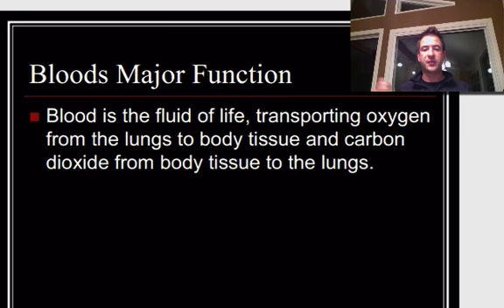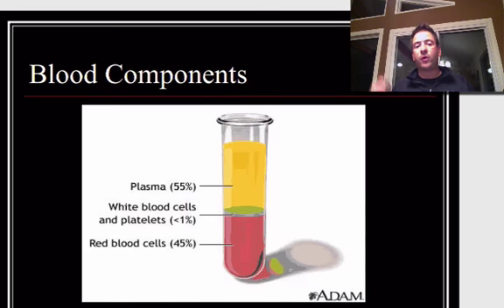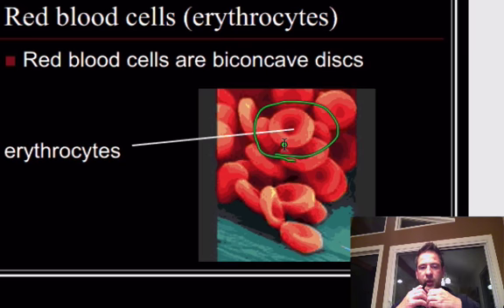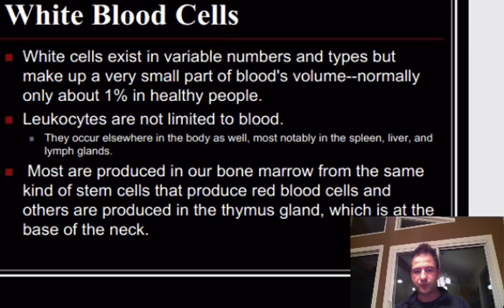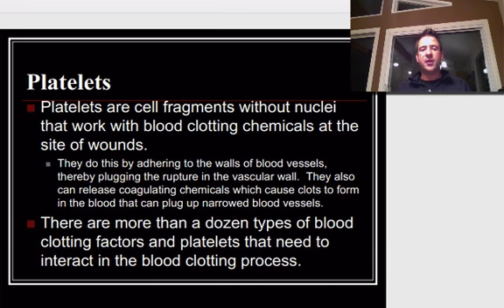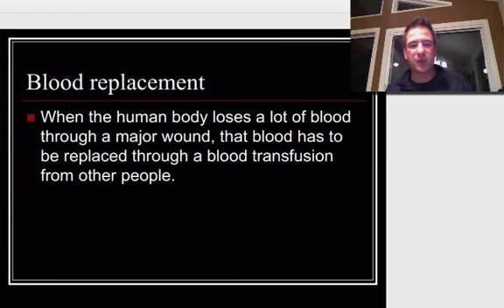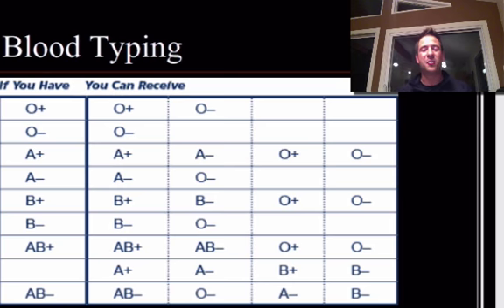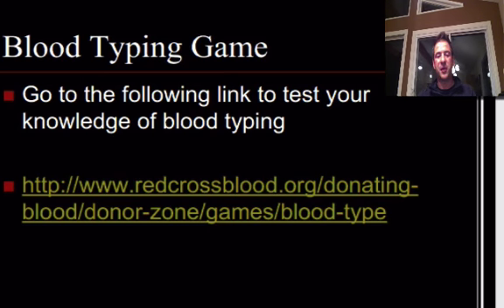Science 24 Unit 3 Topic 2 Blood Components